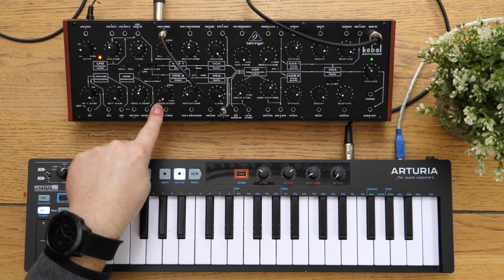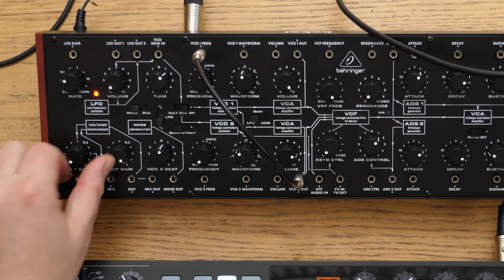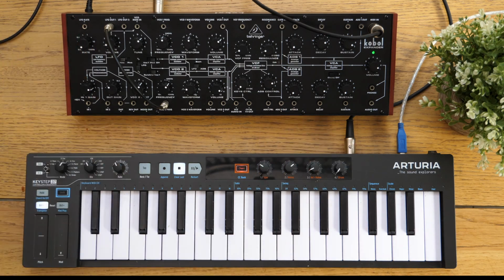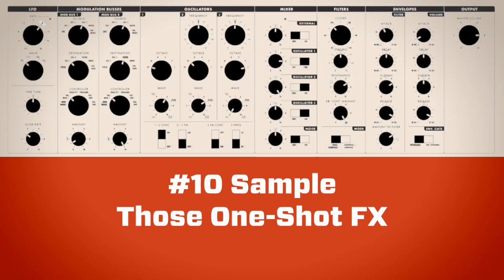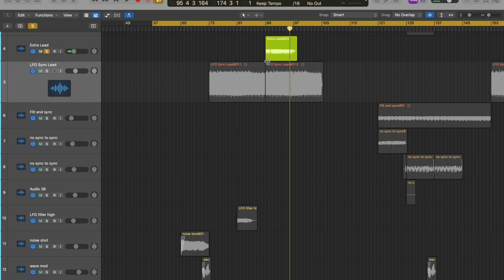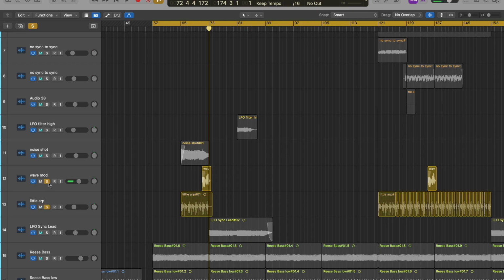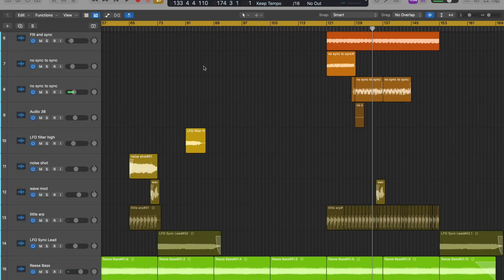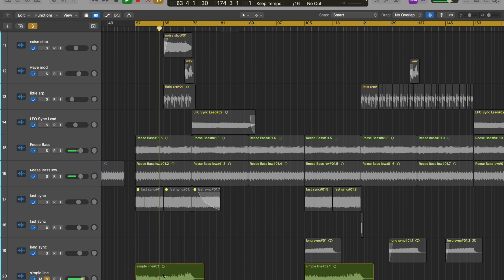Get the Most from the Behringer Kobol // 10 patching ideas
It's called the Kobol Expander for a reason! There's a lot more in here than it may appear on the surface. This is more of a deep dive into the unique aspects of this synth to help you make the most of your purchase.

0:00 intro track
1:47 1. There are 3 LFOs
3:05 2. Know the Voltage Processor
5:37 3. Use the VP as an Audio Mixer
6:58 4. Use the VP as a CV Mixer
7:59 5. FM All Over the Place
11:16 6. Modulate the Modulators
13:21 7. Try FM on the Filter
14:18 8. Explore the Sync
15:59 9. Try Sync With FM
17:24 10. Sample All That One-Shot Madness
17:42 intro track explained
20:48 Intro Track in Full